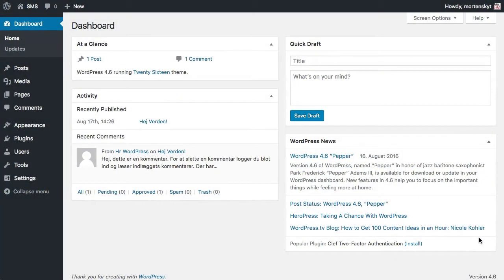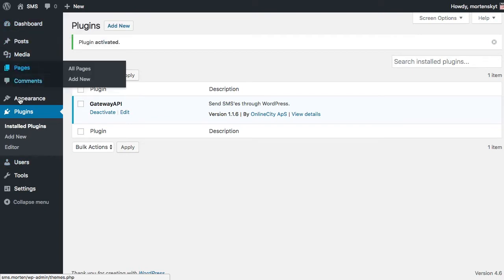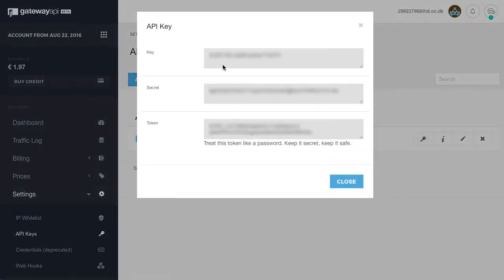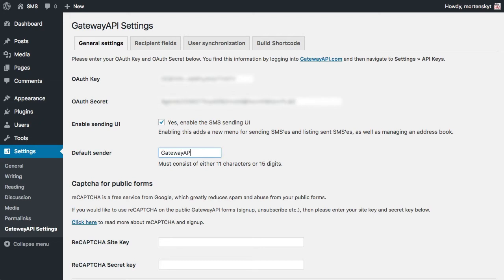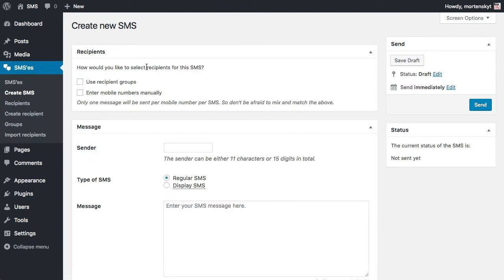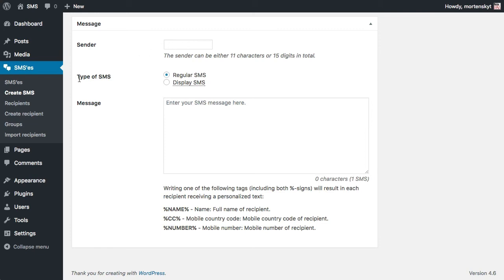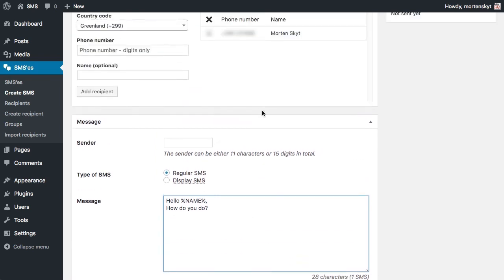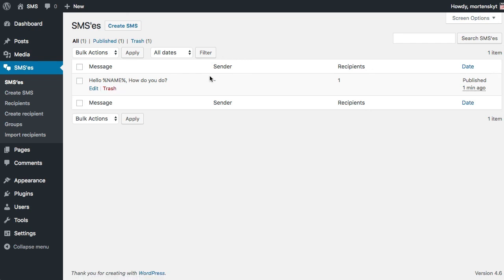How to send SMS messages with WordPress - GatewayAPI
This quick tutorial shows you how to get the GatewayAPI Plugin for WordPress installed and configured. It also teaches you how to send an SMS message using the plugin.